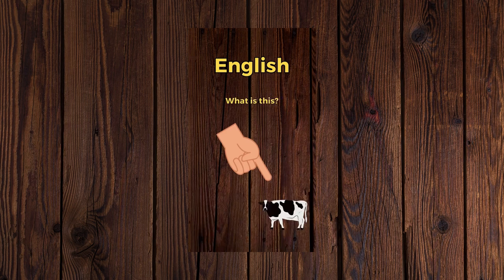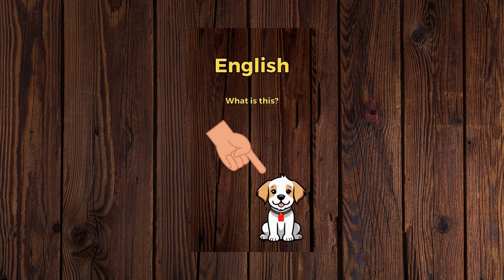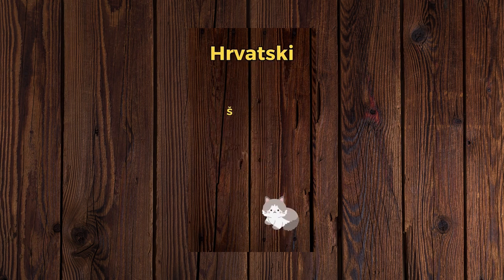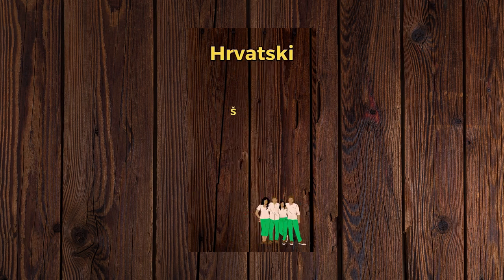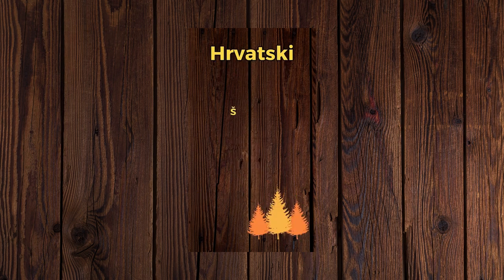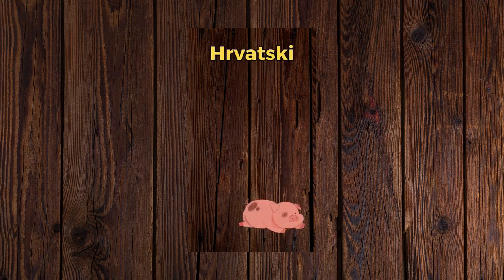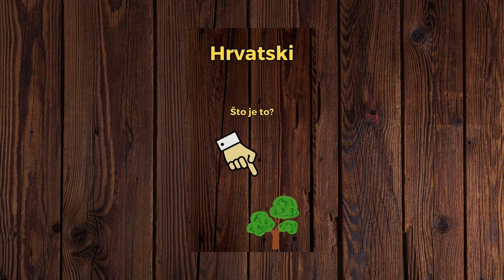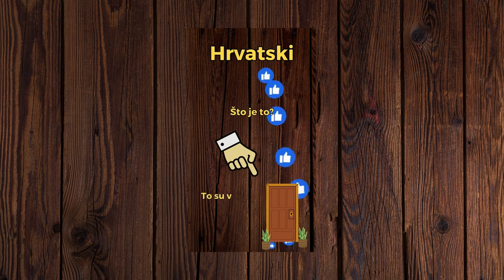What is that? The 5-minute-a-day way to learn Croatian!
Embark on a linguistic adventure with our bite-sized Croatian lessons! 🇭🇷

Uncover the beauty of the language through simple phrases and skip the grammar hassle.

Join me for quick, entertaining lessons that make learning Croatian a breeze! 🎥🗣️